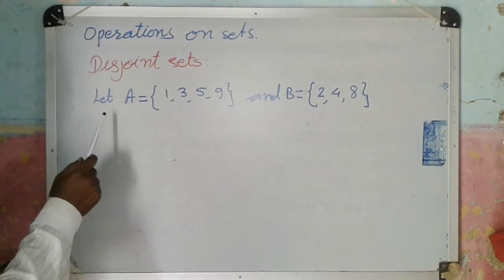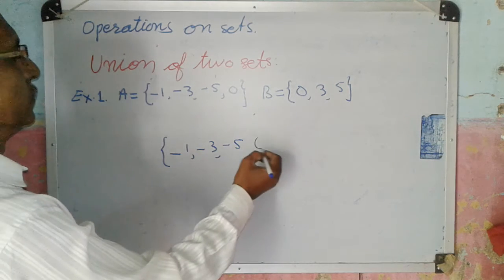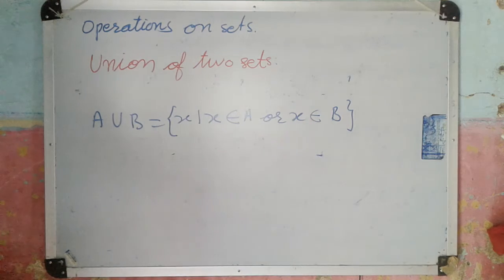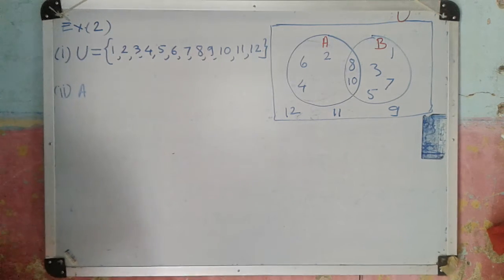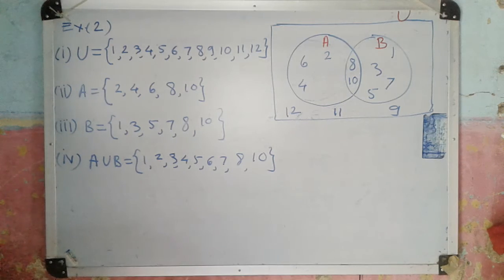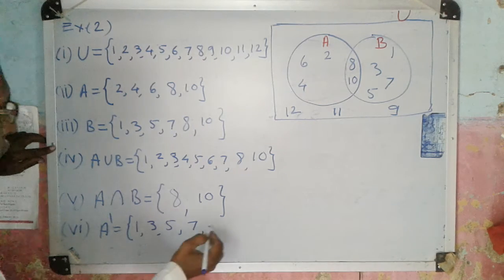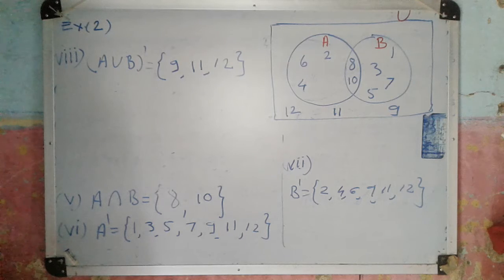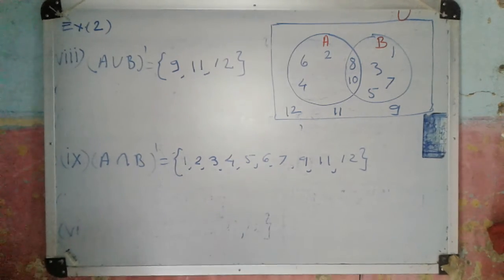24th August 20. Std 9. Algebra. Chapter 1.